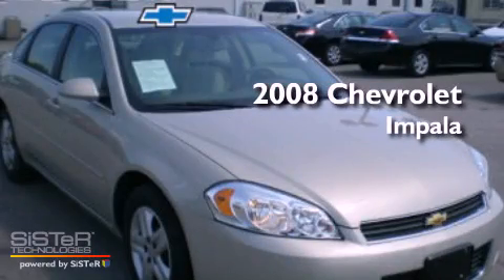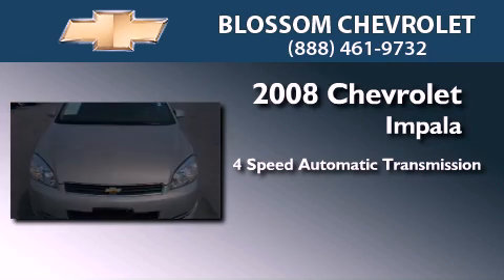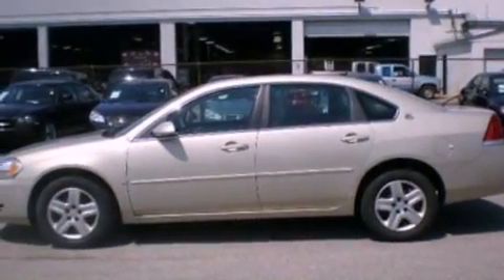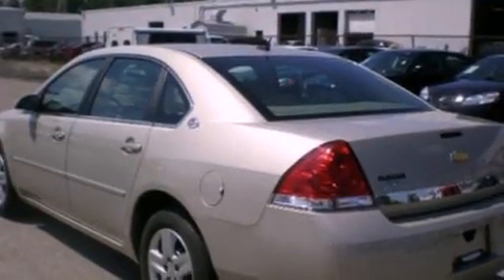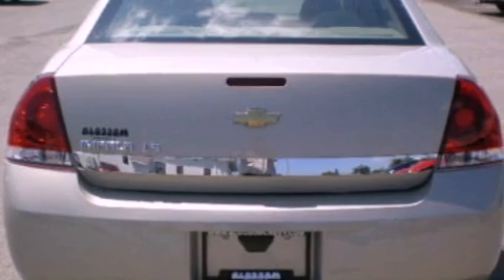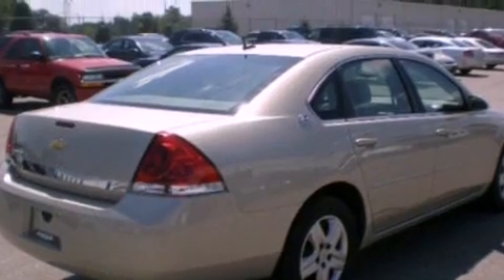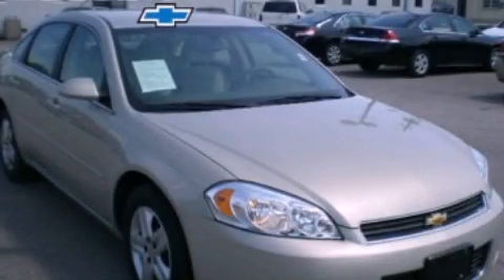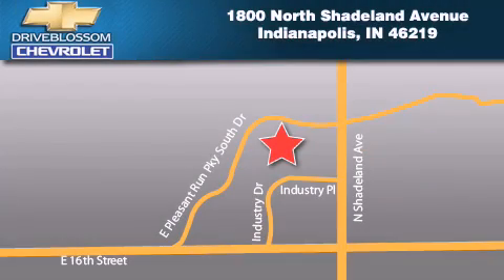2008 Chevrolet Impala Indianapolis IN 46219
Year : 2008
 Make : Chevrolet
 Model : Impala
 Engine : 3.5L V6
 Trans . : AUTO 4SPD
 Exterior : Gold Mist Metallic
 Miles : 45,049
 Interior : Neutral W/Cloth Seat Trim
 Stock : 11P672